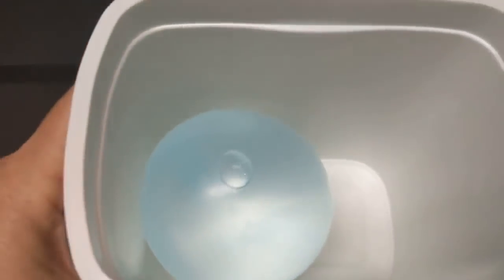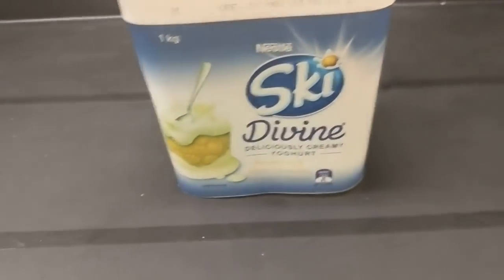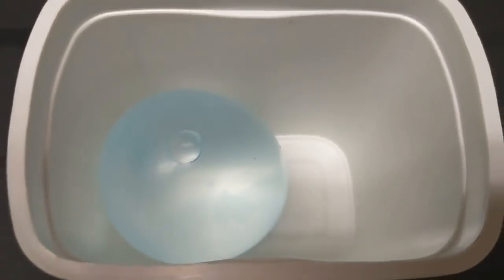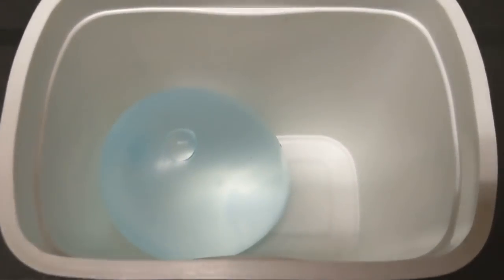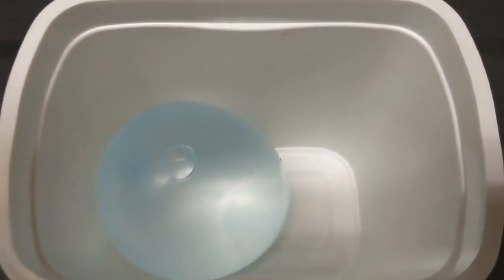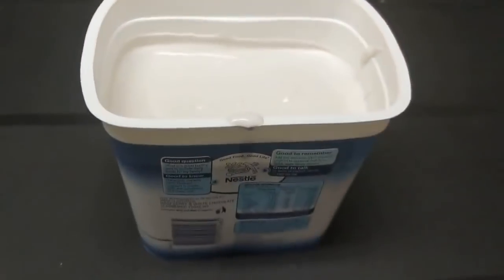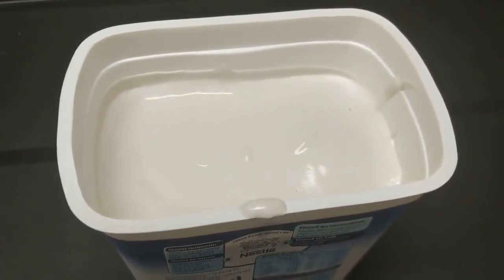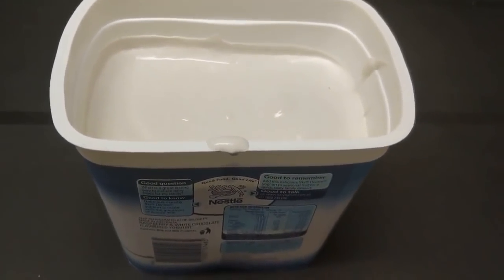Balloon in Plaster